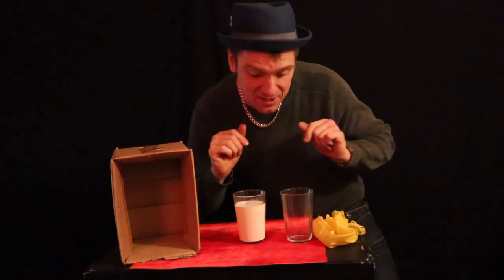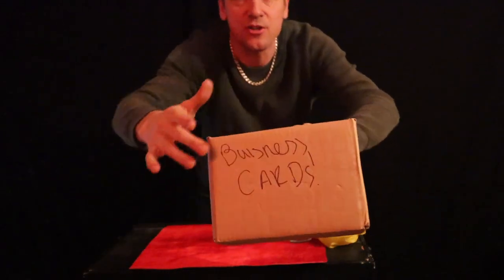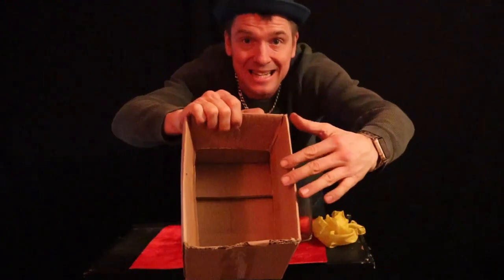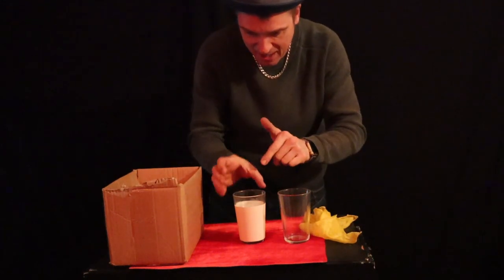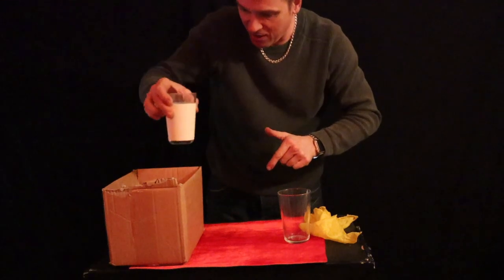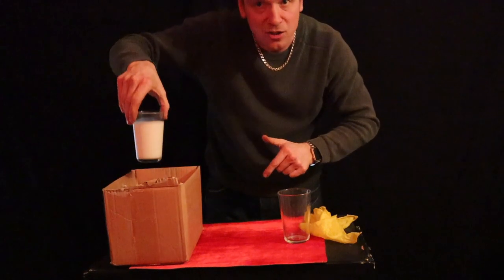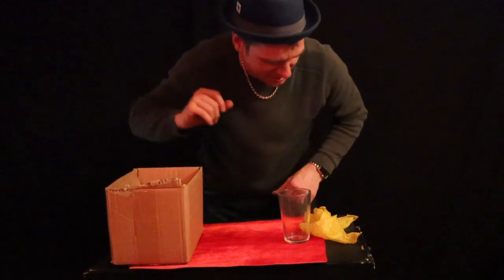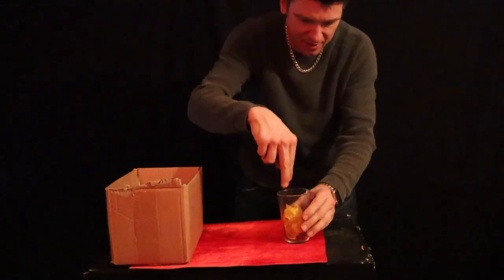Magic By Harry Lorayne & Tarbell performed By DanTrix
2 Classic books, Harry Loraynes Apocalypse & the Tarbell Course In Magic Volume 6 coin tricks and a silk and milk transposition ENJOY !